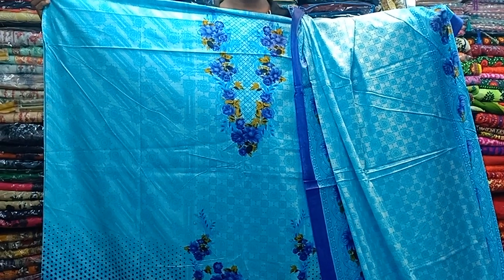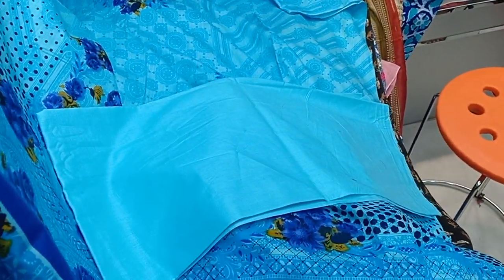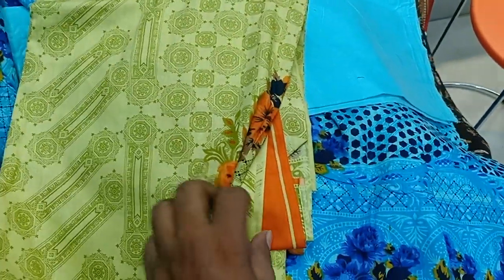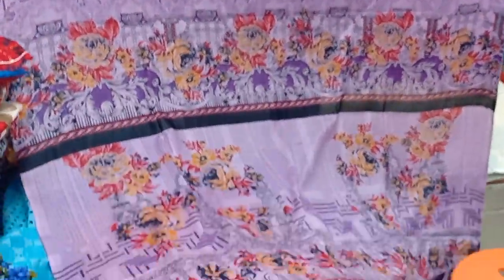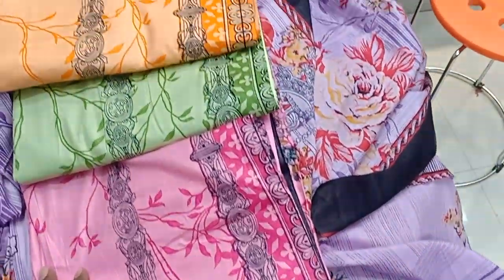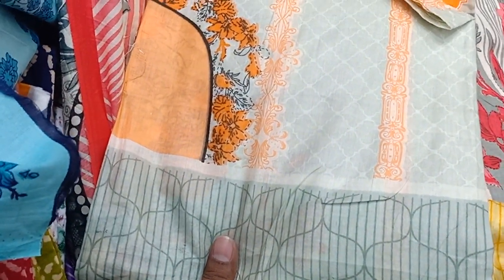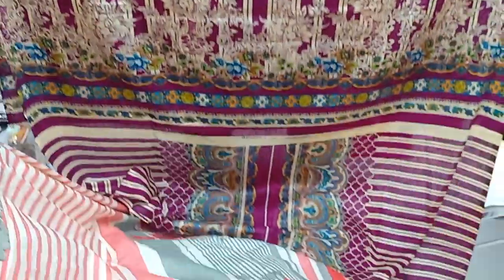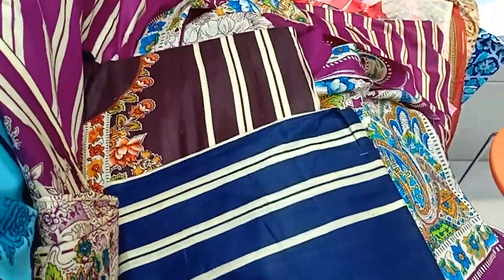৫৫০ টাকার ফেরদৌস লোন কালেকশান।